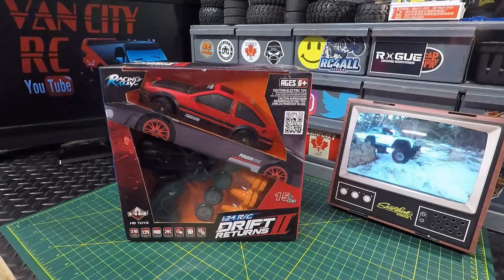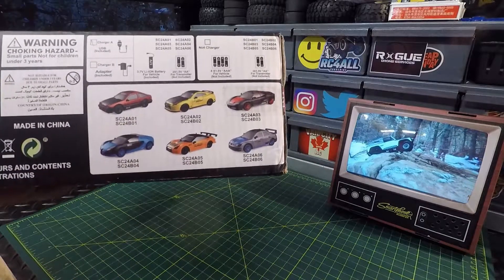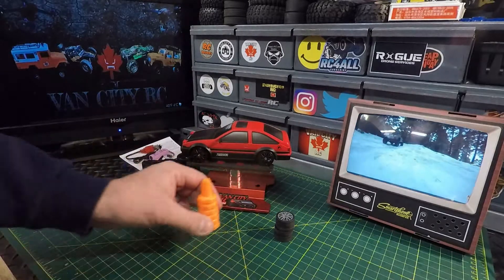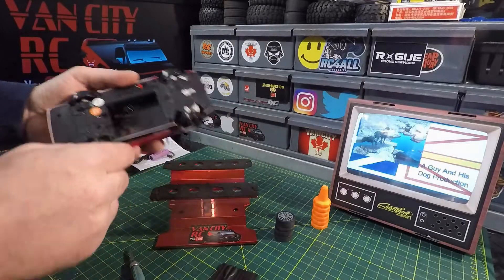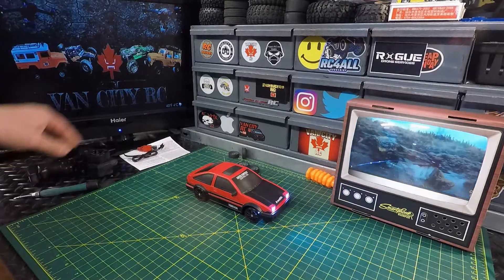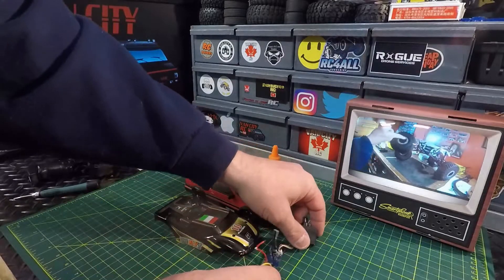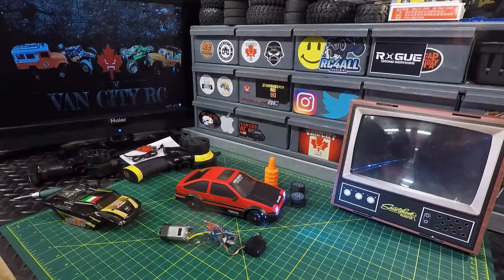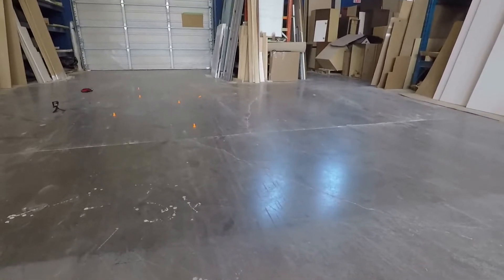HB TOYS 1:24 4WD RC Drifter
This mid 80's Toyota AE86 Trueno Drift car is a great budget RC. I had a great time messing around with it in the shop. I do however have plans to upgrade the electronics and make this one fully proportional.